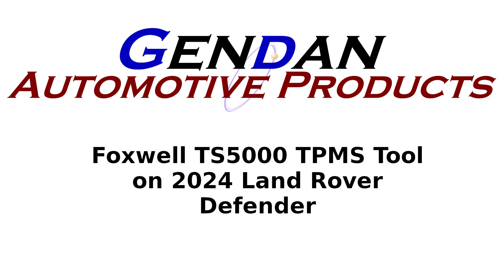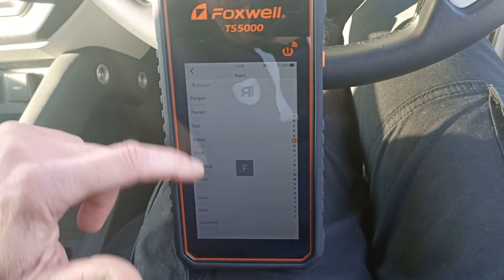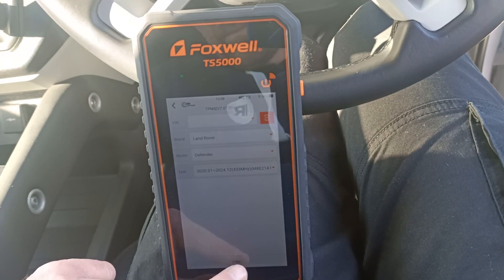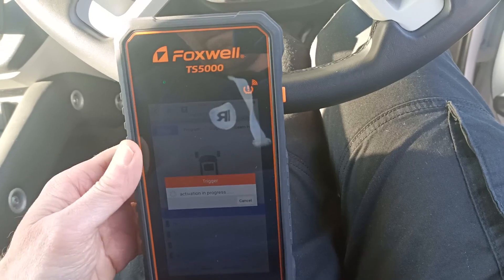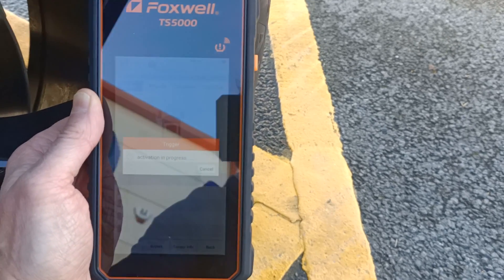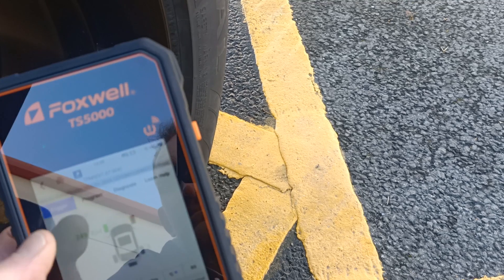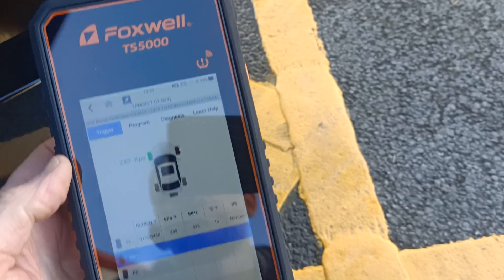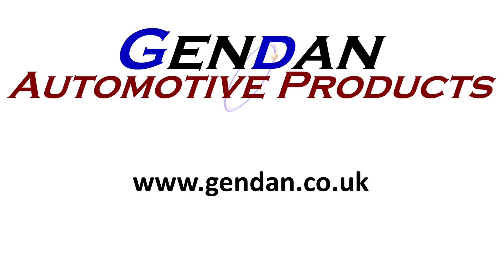Foxwell TS5000 TPMS tool on Land Rover Defender 2024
The Foxwell TS5000 is designed for Tyre Service Centres and Mobile Tyre Fitters. It provides great TPMS (Tyre Pressure Monitoring System) coverage, including TPMS health checks, sensor activation. sensor programming and TPMS relearn.

The TS5000 is Foxwell's latest generation TPMS tool. It can trigger and read data from nearly all known TPMS sensors. In this example, we use it to trigger and read from the Land Rover Defender OEM sensors. If one of these sensors were to fail, we can replace it with a Foxwell TPMS sensor and reprogram this.